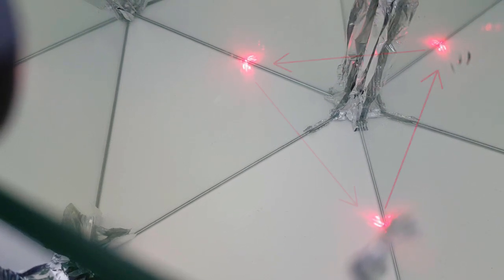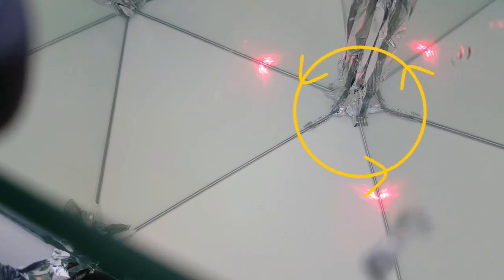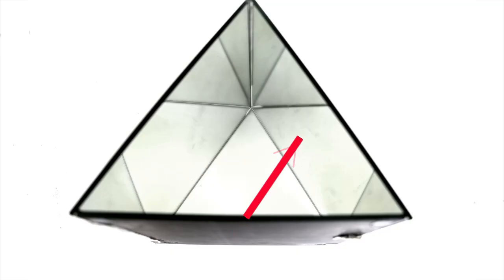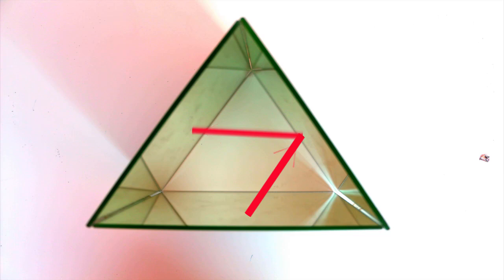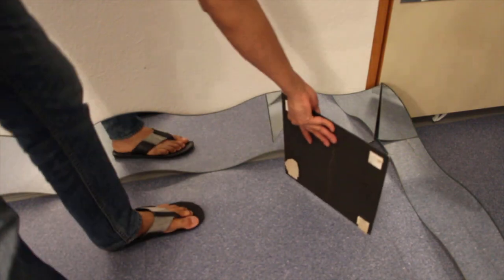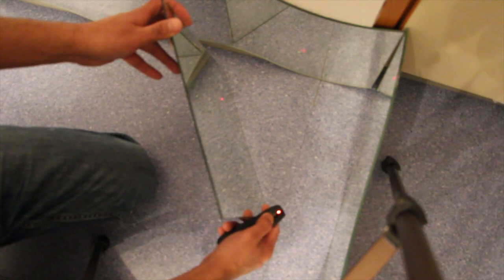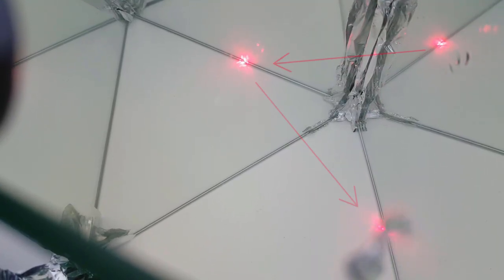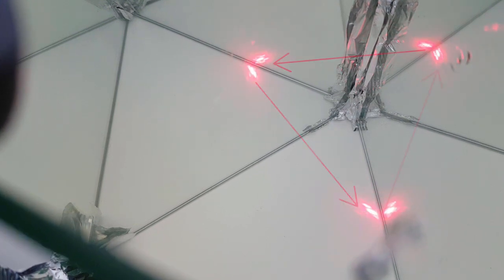Can light be trapped between mirrors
Many people are curious to know can light be trapped between mirrors.  One video was made by myself that shows the way to trap the light in a mirror box. Normally light cannot be trapped. However, this video shows that light can be literally trapped in a box confined by the mirror. Many of you guys are interested in to know whether can light be trapped theoretically or not. This video would fulfill your curiosity about the topics trapping light with mirrors.
This time I made an open mirror box so that you can see what exactly happening while trapping the light in the light trapping mirror box. Two big reflecting mirrors were placed at around 90-degree angle to each other. Another small mirror was held in front of them. A laser pointer was the source of the light in this experiment. The three mirrors make a triangle. If the laser beam is focused on any mirror, it reflects the beam towards another mirror which pushes the light to the next mirror and this process is repeated over and over again. As a result, the light bean travels inside the mirror box. This is the theoretical way to trap light. Some people asked how long this light can be trapped in the trapping box. The answer is the light trapping point or trapping light with mirrors is only possible with a continuous light source. If the source of light is stopped the beam inside the box also stopped.